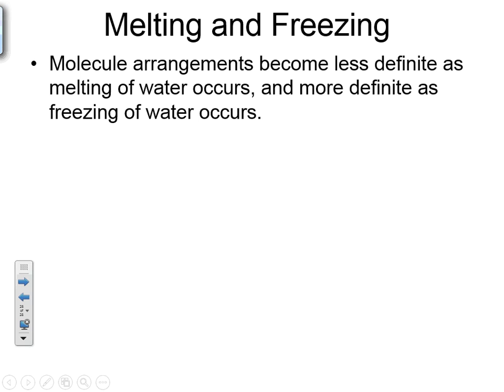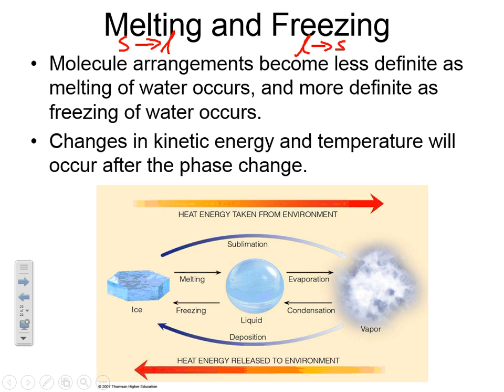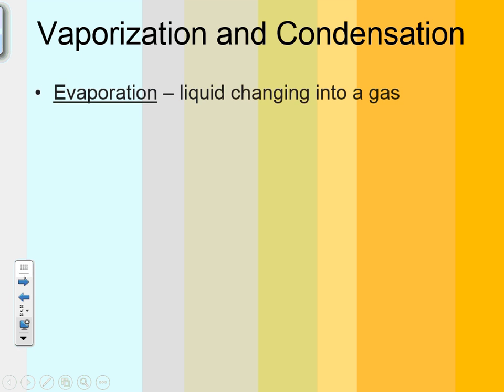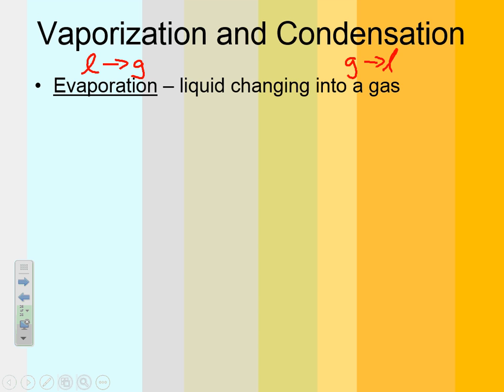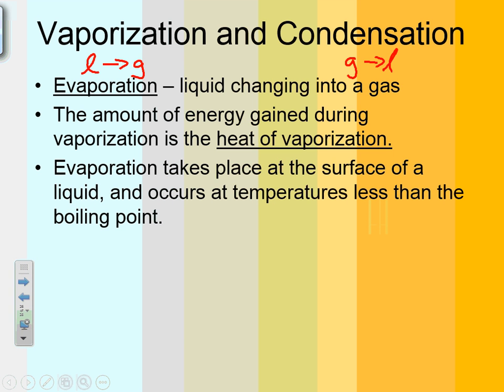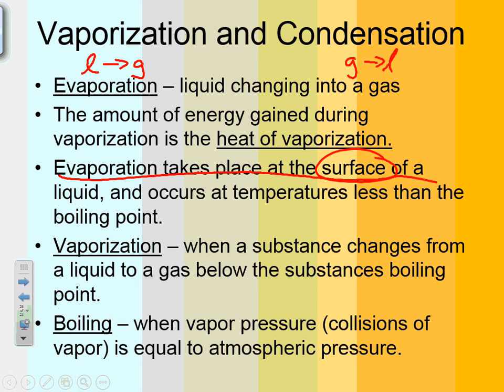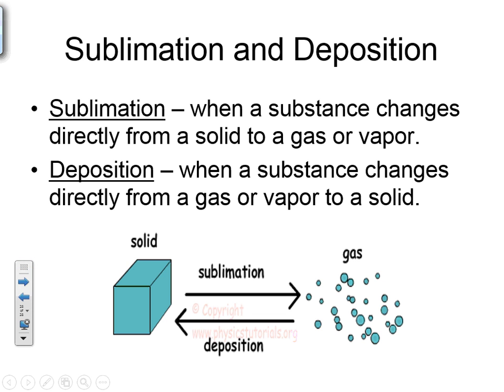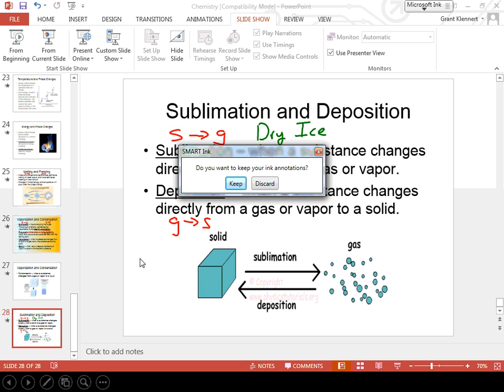Physical Science Section 2.7 Phases of Gas Part 2